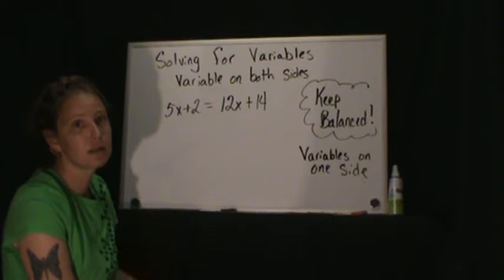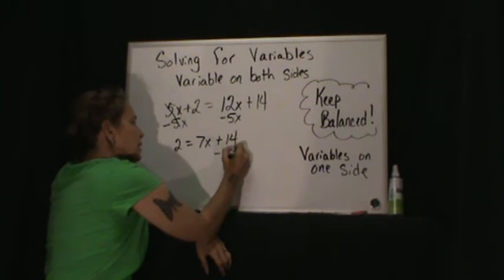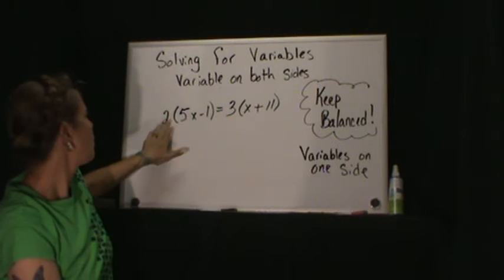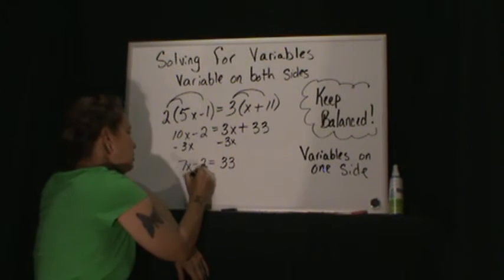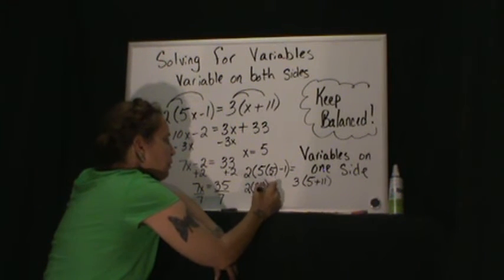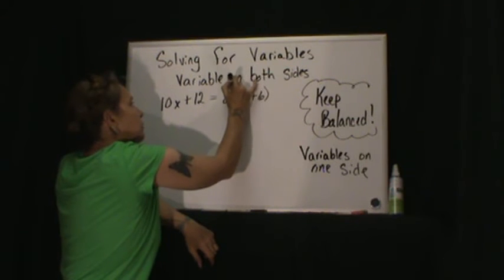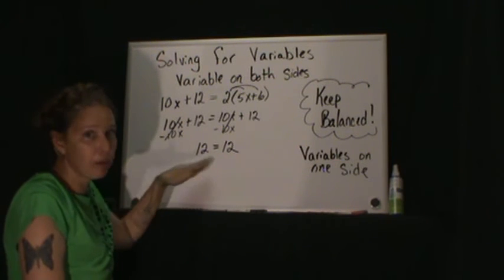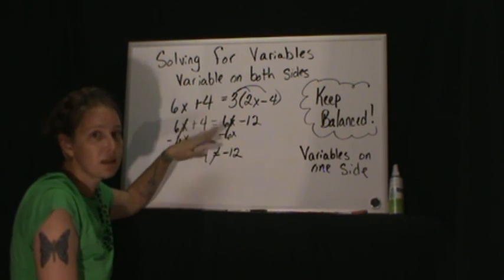algebra 1 solving for variable: variables on both sides